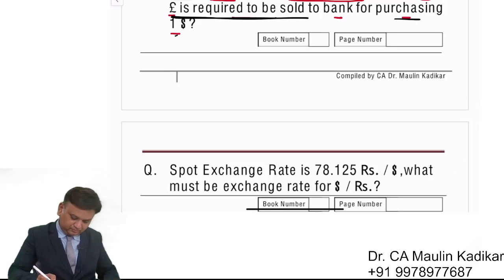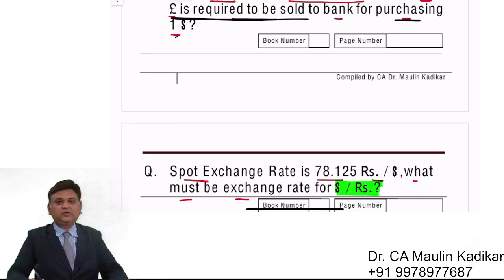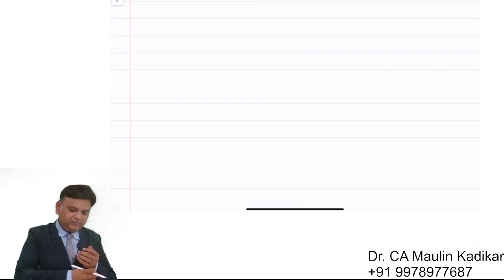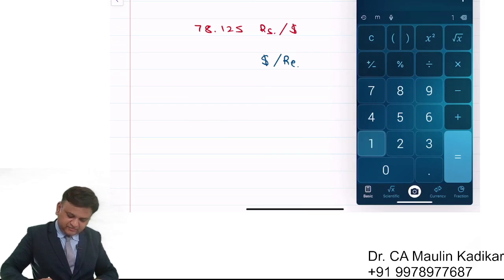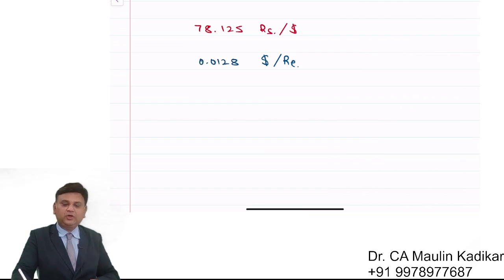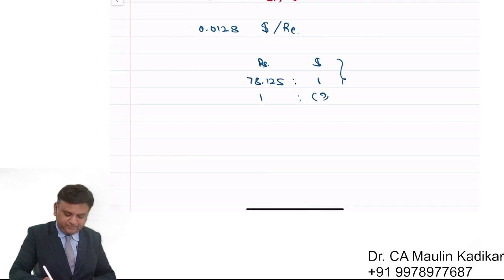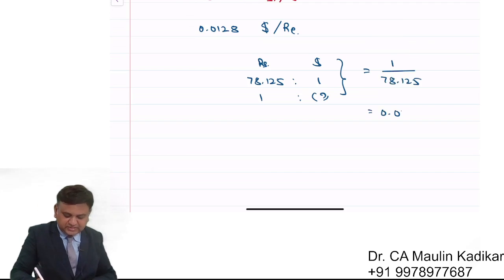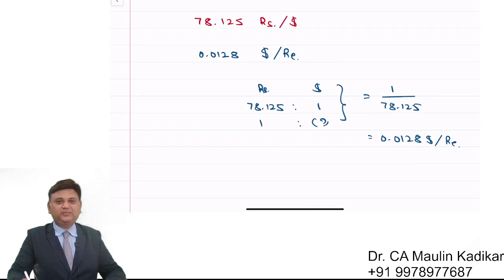Foreign Exchange Risk Management concept.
Spot Exchange Rate is 78.125 ` / $, what must be exchange rate for $ / `?